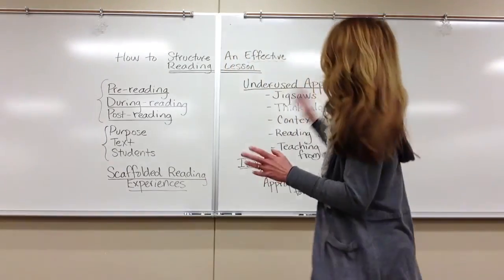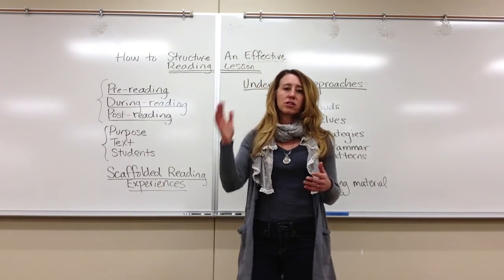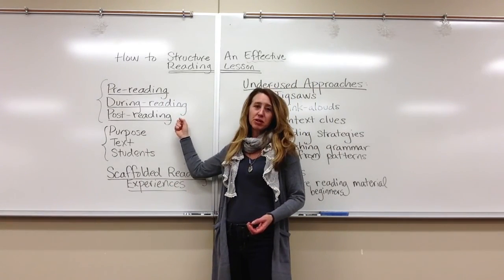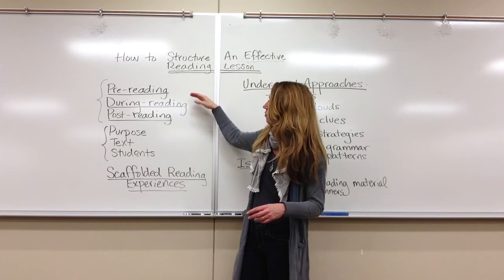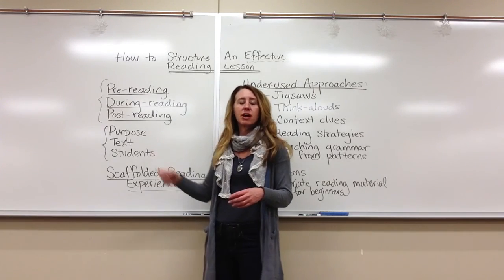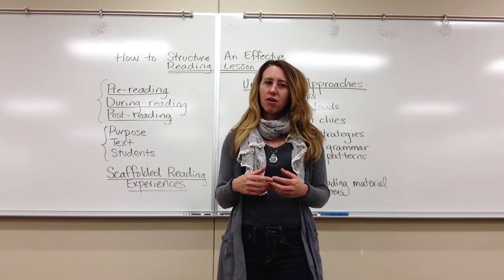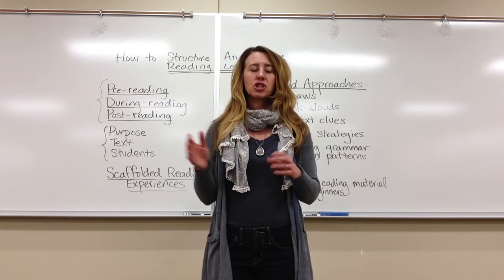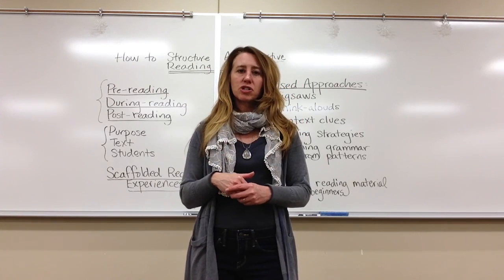ESLG 481 Reading Lesson Structure